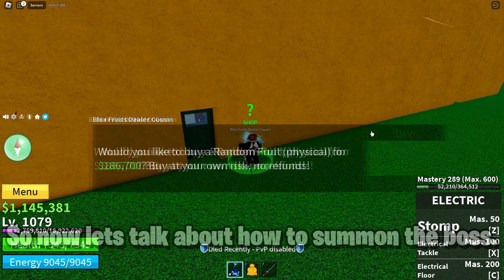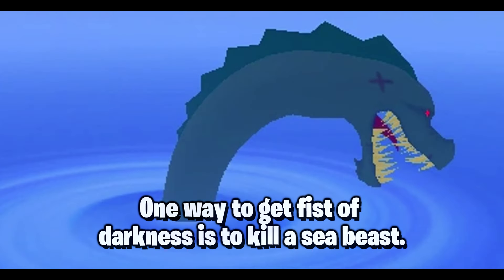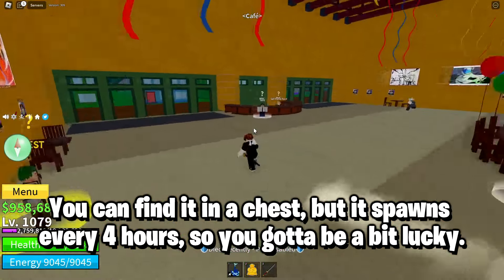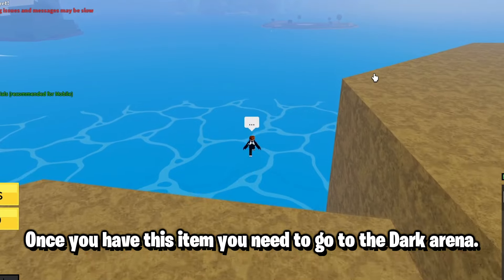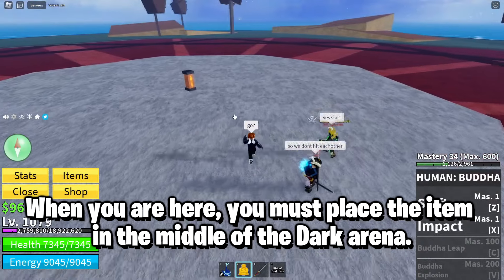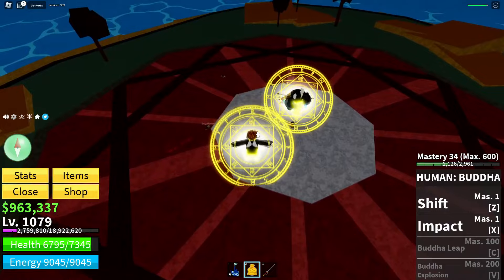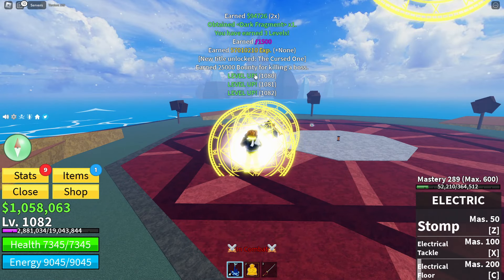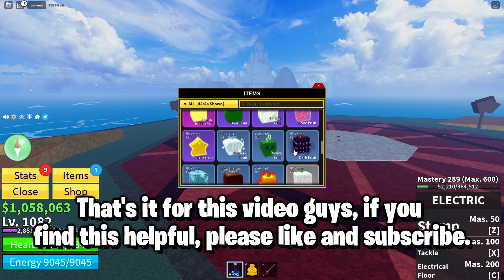How to Spawn Darkbeard and get Dark Fragment - Blox Fruits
In this video I will show you how you can summon Dark beard in blox fruits and if you defeat him you will get easy 1500 fragments, 3 levels and dark fragment. Also this boss has 2% chance to drop Dark coat.